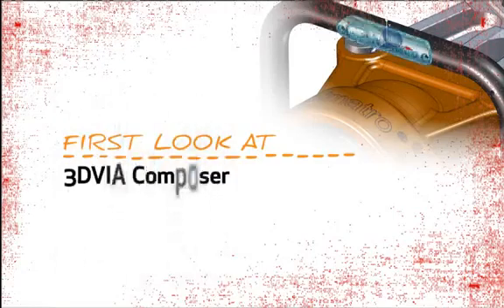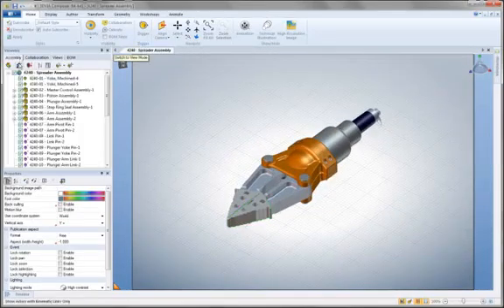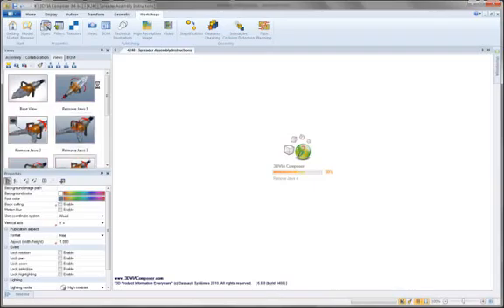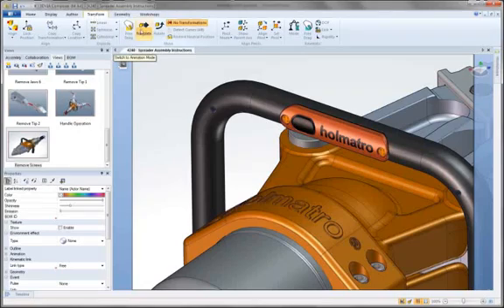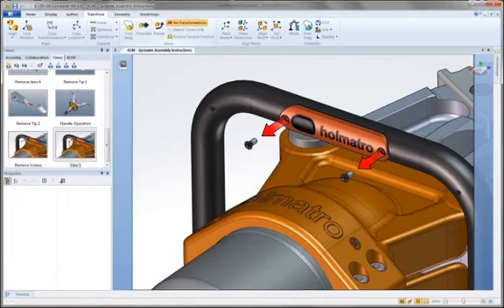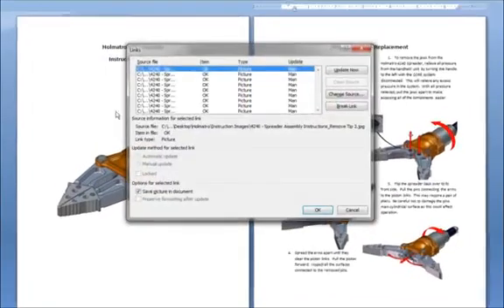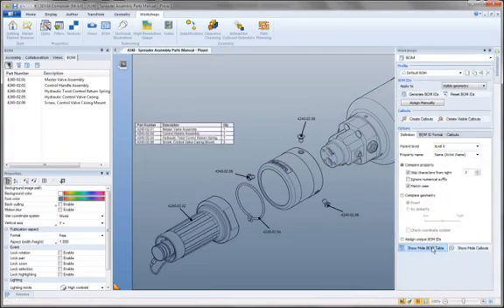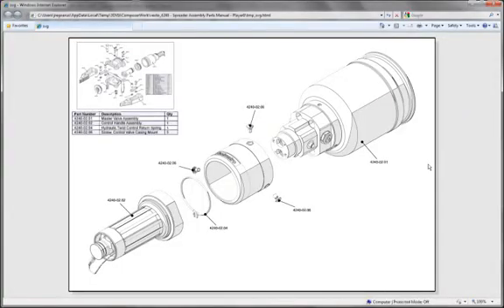SolidWorks 3DVIA Composer First Look Video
Streamline the creation of 2D and 3D graphical content for technical communication and product illustrations with SolidWorks Composer software.